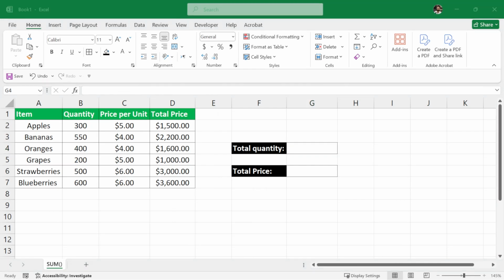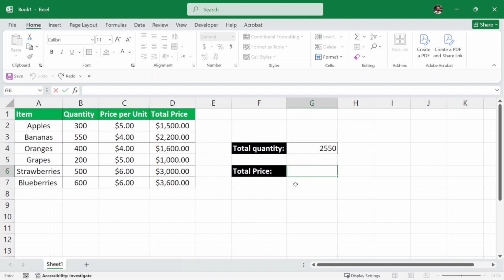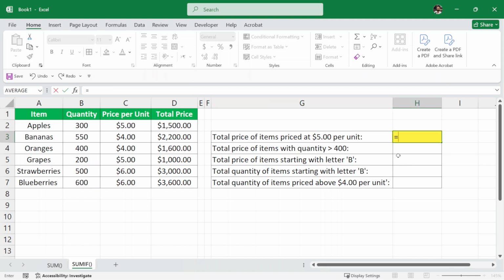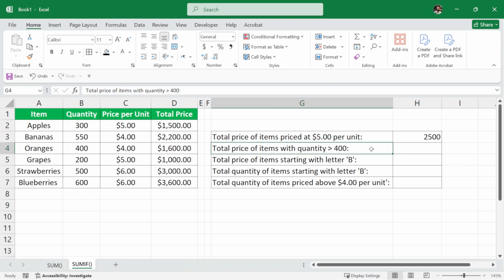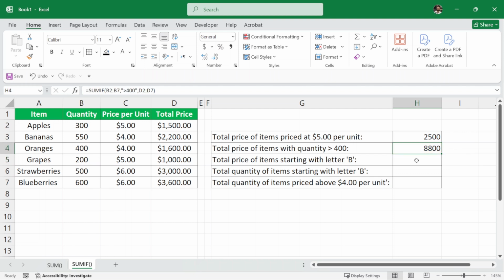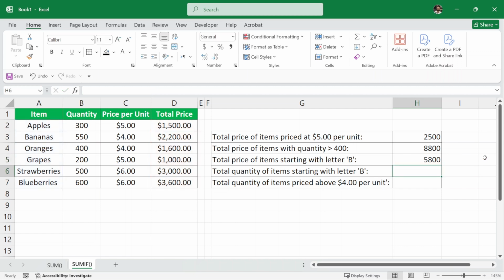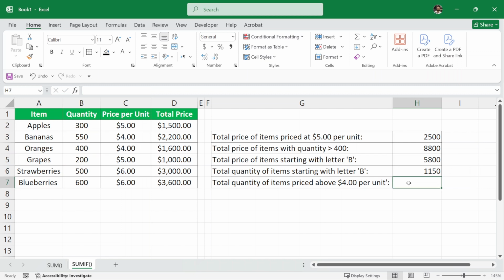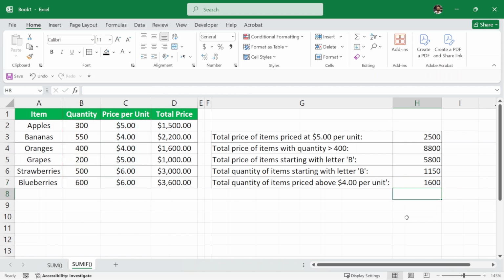SUM and SUMIF function in excel with practice questions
Want to boost your Excel skills? 🚀 In this tutorial, we'll dive deep into the SUM and SUMIF functions, two essential tools for data analysis and automation in Excel. Perfect for beginners and intermediate users alike!

In this video, you'll learn:
How to use the SUM function to quickly add up values in Excel.
How to apply the SUMIF function to sum values based on specific criteria.
Step-by-step practice questions to solidify your understanding.

🔗 Ready to master Excel?

Whether you're a student, a professional, or just looking to enhance your office skills, this tutorial is for you. By the end of this video, you'll be confident in using SUM and SUMIF to streamline your data tasks.